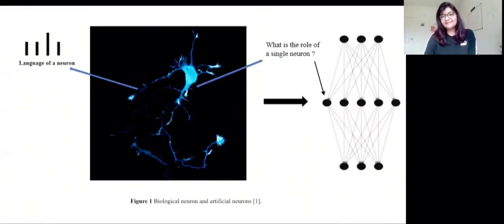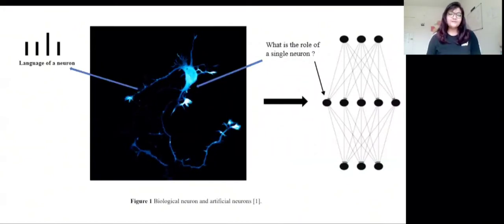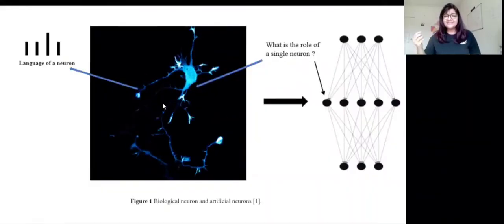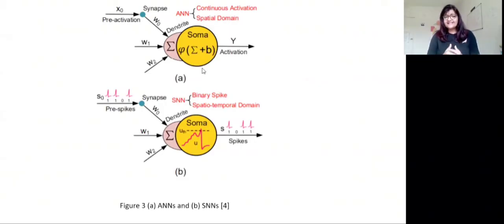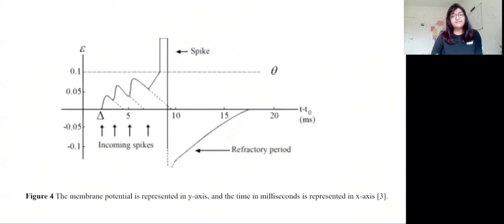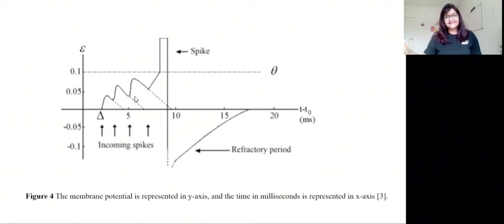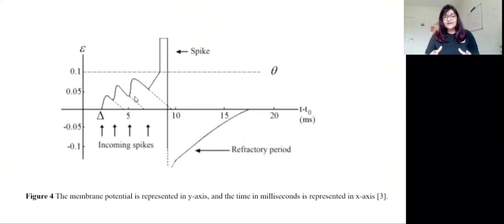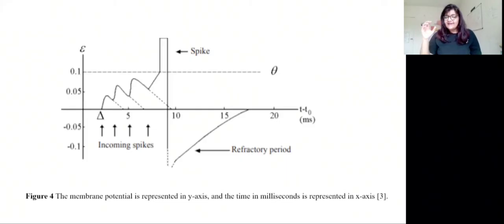What are Spiking Neurons? SpikingNN(SNN)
Here I have explained the role of Neurons in human brain.
Illustrated the performance differences of Artificial Neuron and Biological Neuron.

Thanks to the paper written by Lei Deng for examining the performance of Spiking Neural Networks and Artificial Neural Networks.